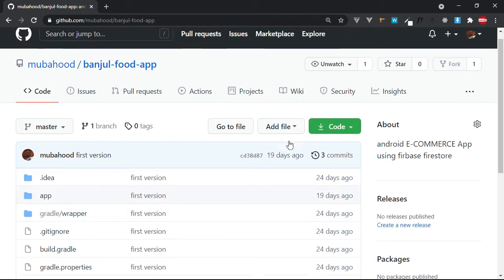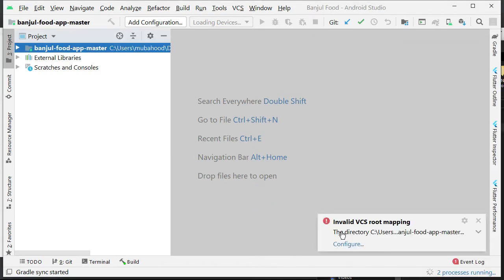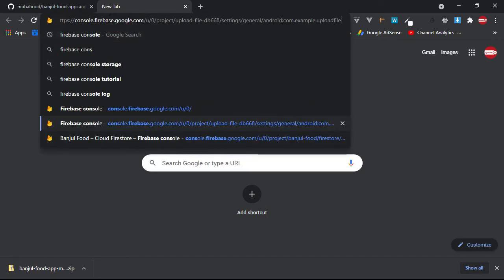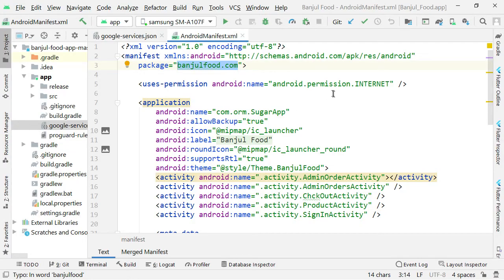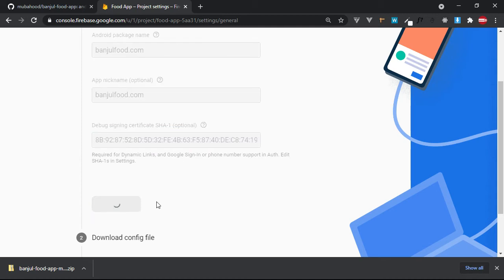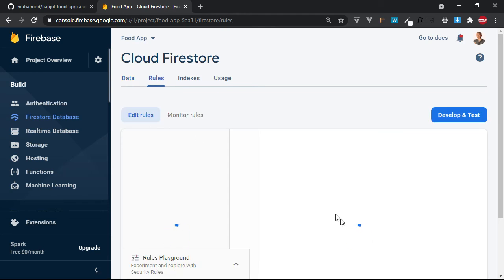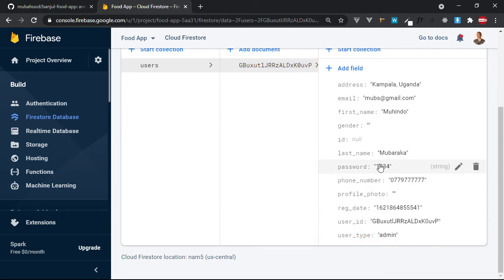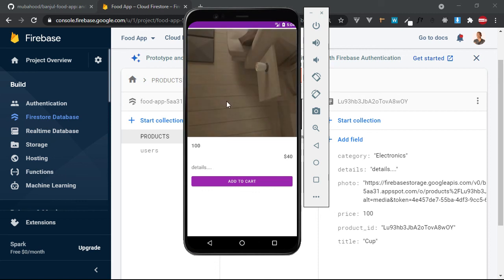How to download and transfer Firebase Application from One email to Another - STEP BY STEP